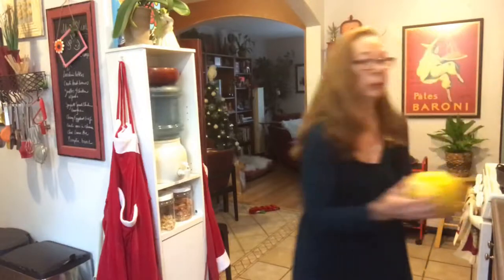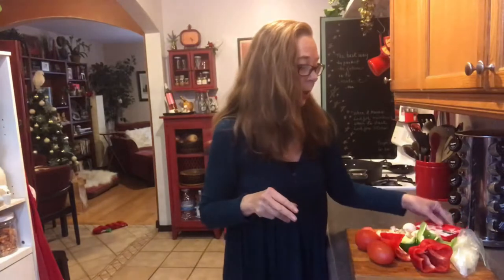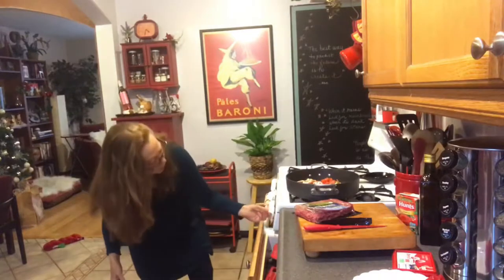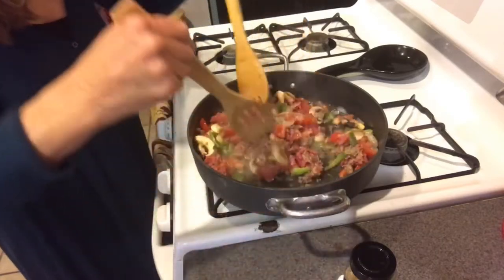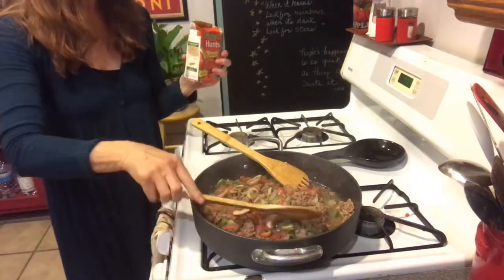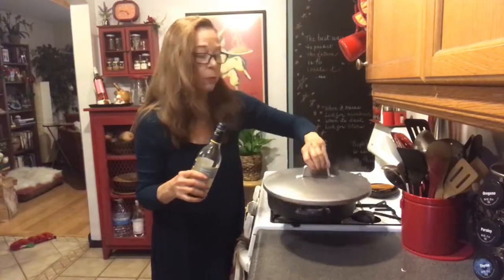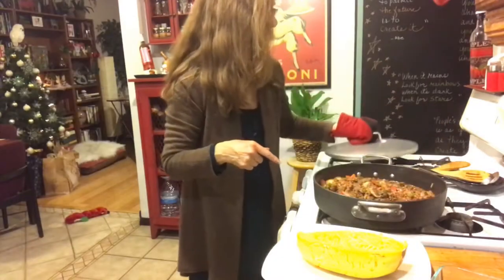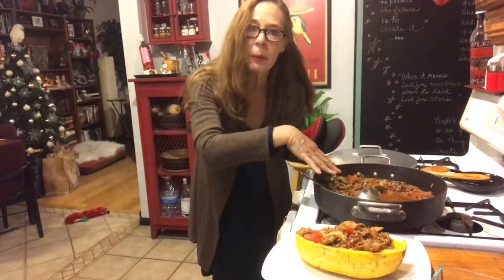Spaghetti Squash Beef Bowl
KETO COOKING WITH CYNDI - It's not spaghetti, but it's spaghetti squash topped with a great meat, vegetable and tomato sauce mix!

Recipe Made By:
Cyndi Seidler